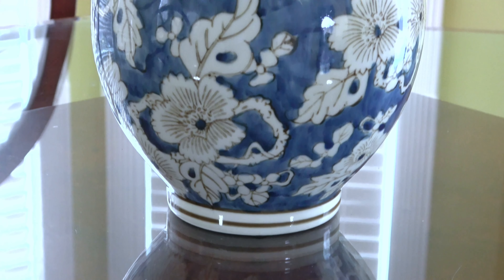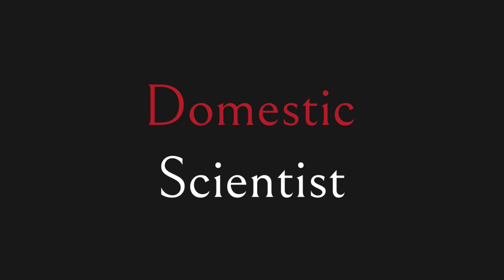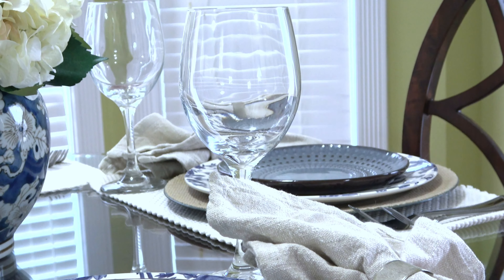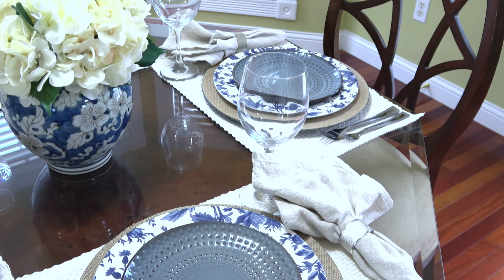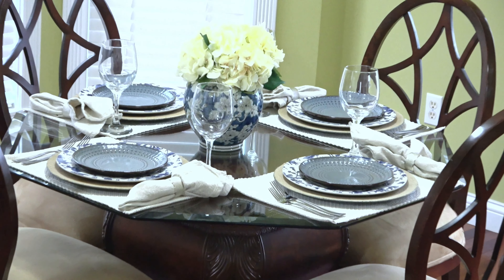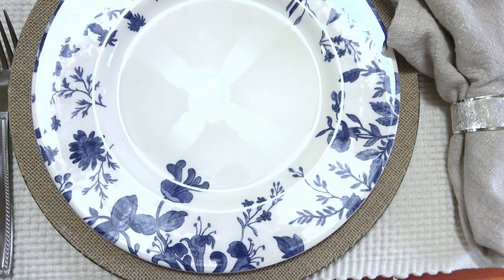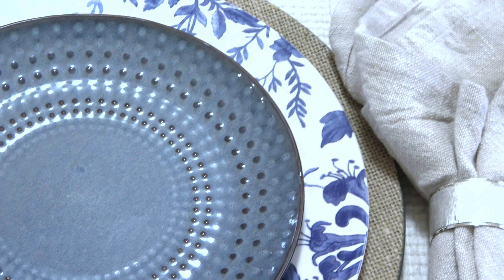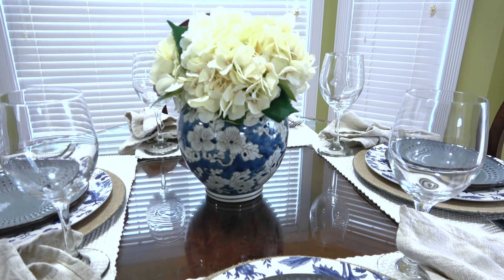Decorate with Blue and White Porcelain - How to Mix China Patterns - Chinoiserie Chic Tablescape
How to Decorate a Table with Blue and White Porcelain - How to Mix China Patterns - Chinoiserie Chic. See how I decorate a table with blue and white porcelain vase and Royal Stafford china. I mix floral and polka dot china patterns for the perfect pattern clash and accent the tablescape with a contemporary dark blue, cream and brown chinoiserie vase.